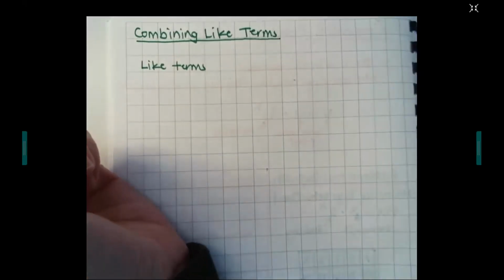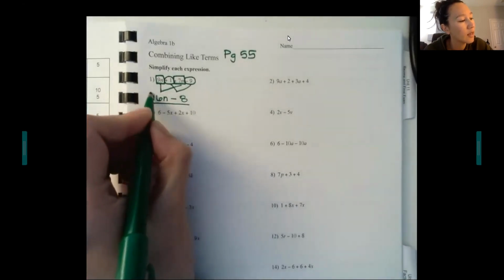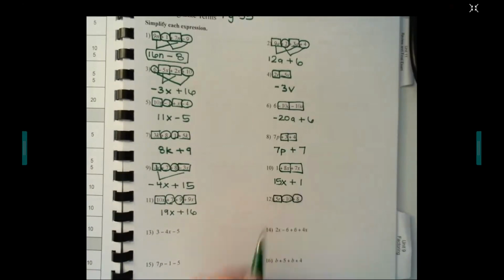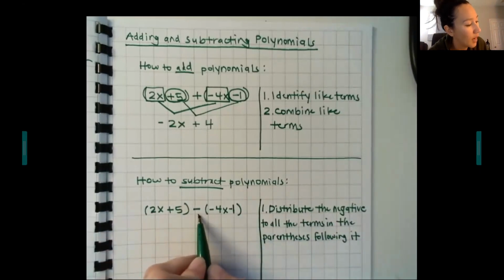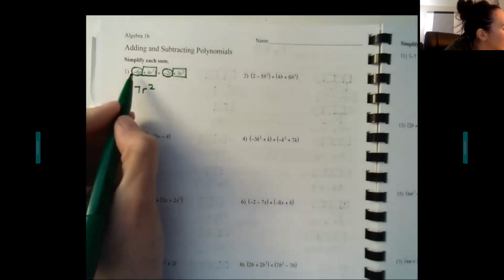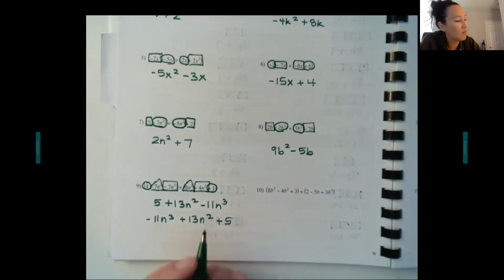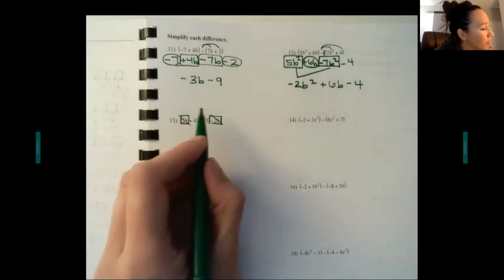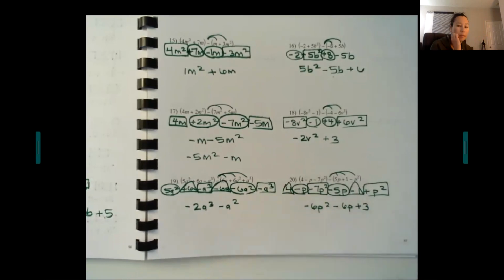Algebra 1b Week 7 Live Session